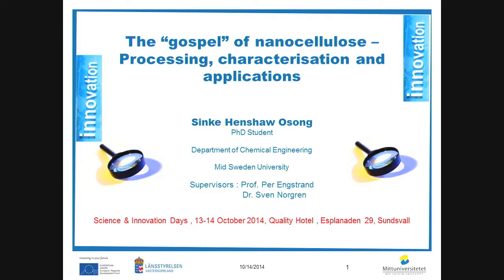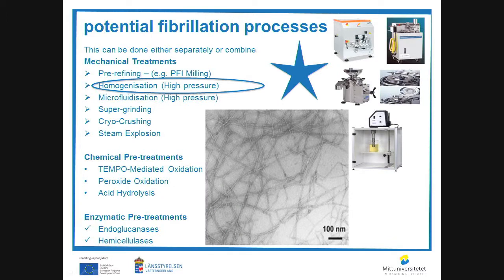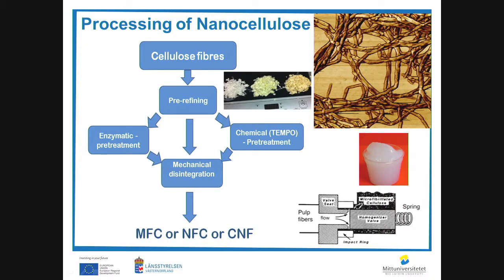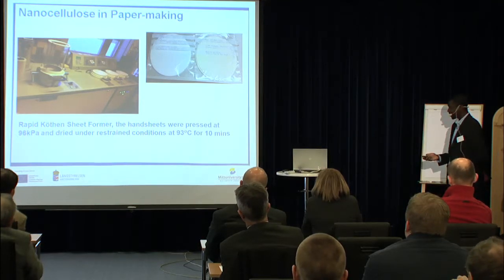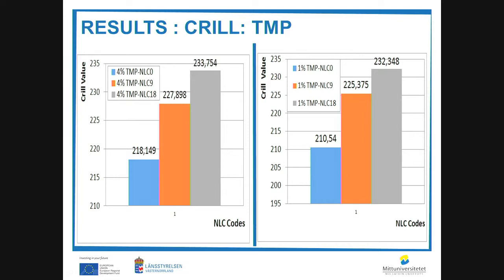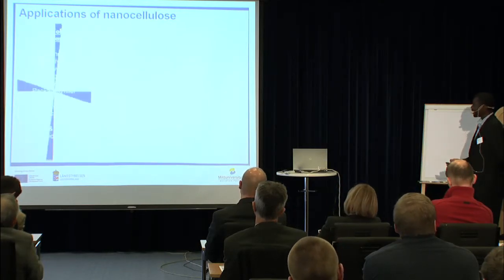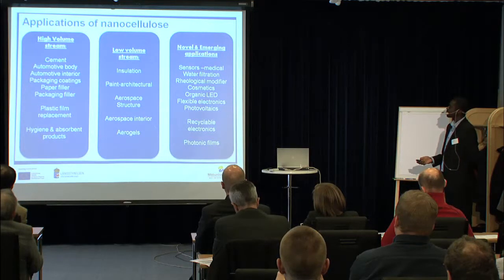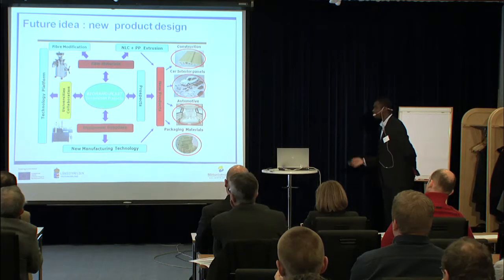Sinke Henshaw Osong